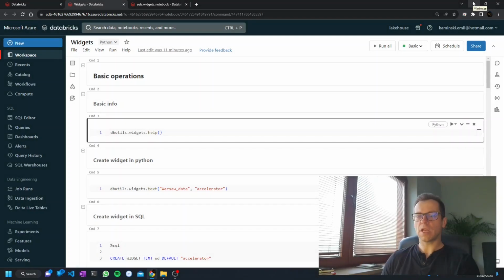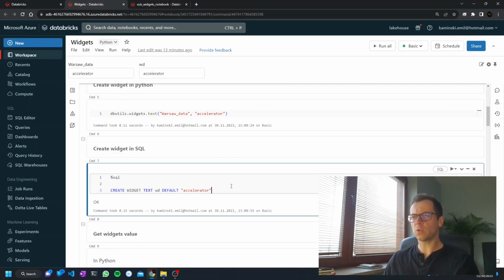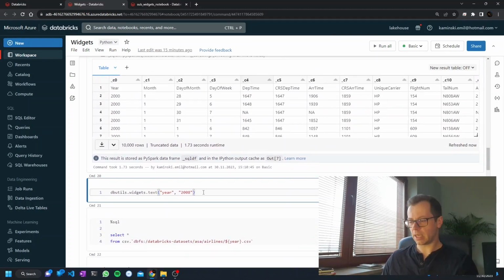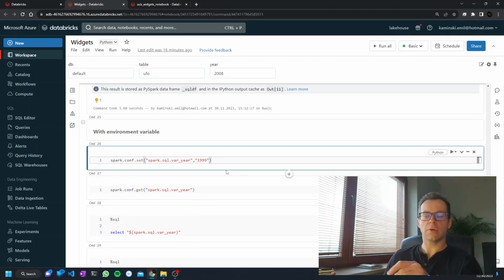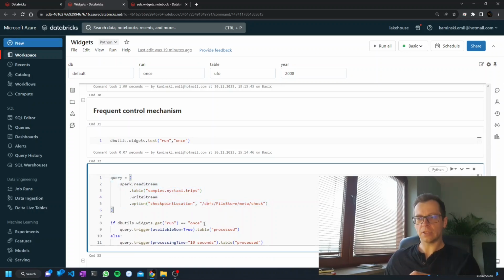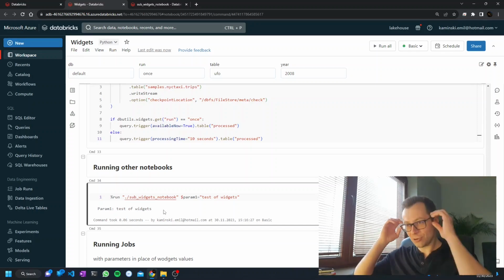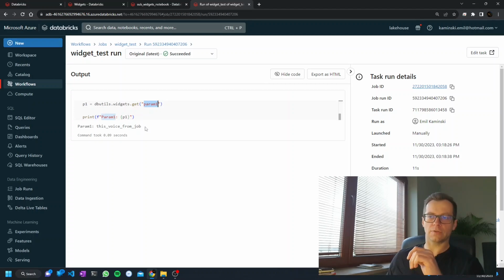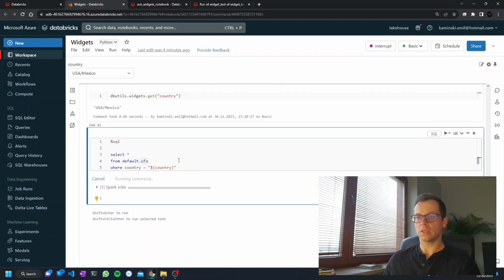How to use Databricks WIDGETS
How to create widgets in databricks notebook, and use it as databricks job parameters.

Ladies and gentlemen, welcome back to a journey of simplicity and power in Databricks! Today, we're demystifying the magic of Widgets, the unsung heroes of notebooks. These unassuming tools hold the key to controlling your notebook's flow, parameterizing data pipelines, and seamlessly bridging the gap between Python and SQL. If you are looking for information how to create widgets in databricks notebook, databricks job parameters and widgets in databricks notebook, seek no more.

Join us as we explore the versatility of Widgets, uncovering how they elevate your analytics, dashboards, and code. Without mastering Widgets, you won't soar far in the world of Databricks. It's straightforward, it's essential, and it's time to make it your secret weapon.